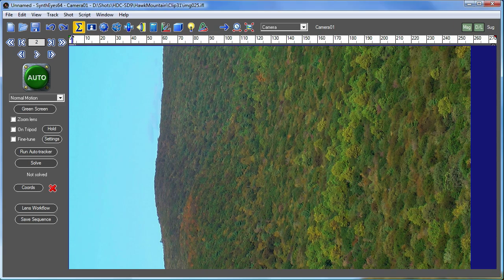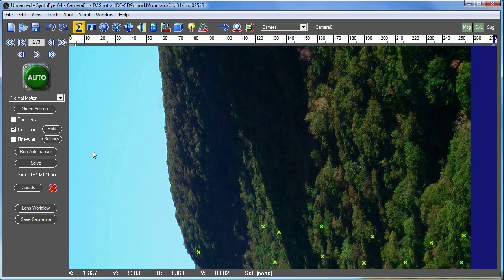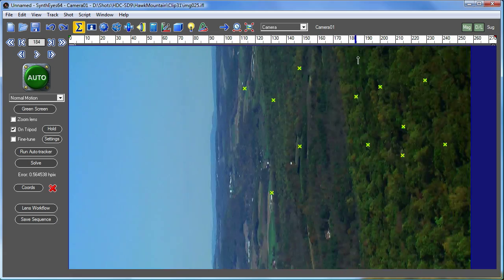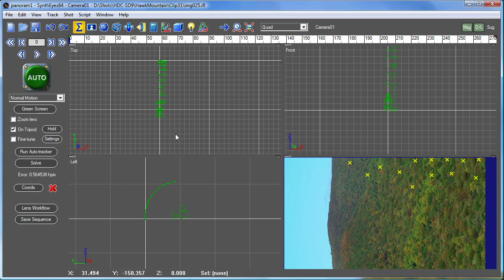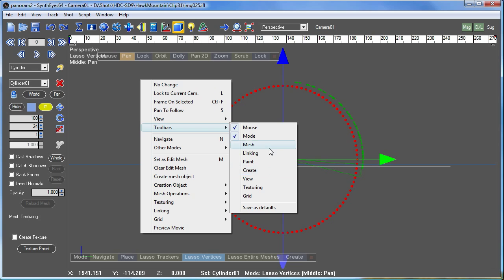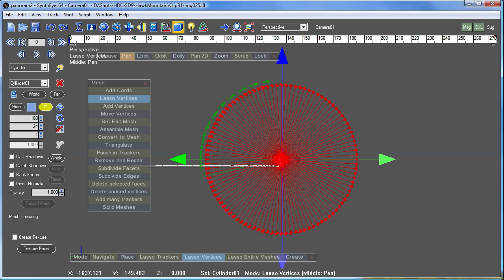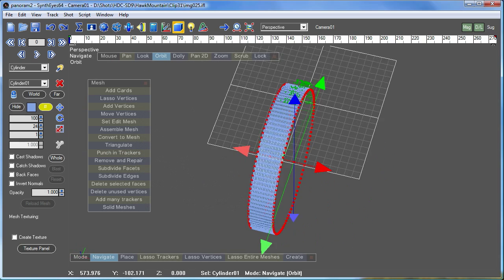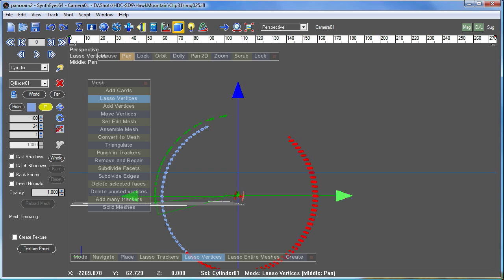Part 1: Creating a Panoramic Image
This is part one of a substantial tutorial showing a panoramic backdrop being created, ranging from auto-tracking, to creating a portion of a cylinder to extract the texture for, to extracting and examining the texture. This first portion covers up until the cylinder has been created and edited.